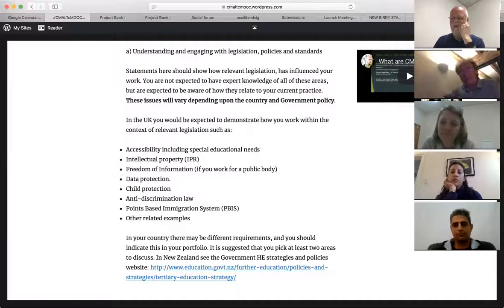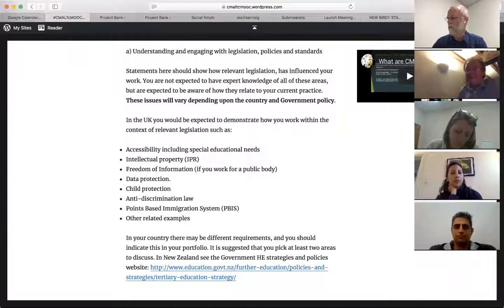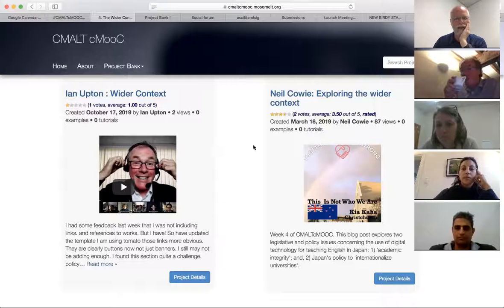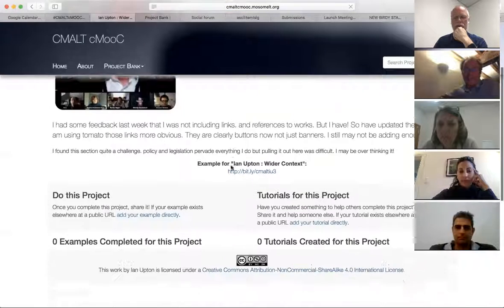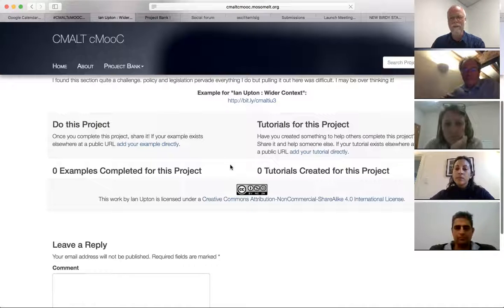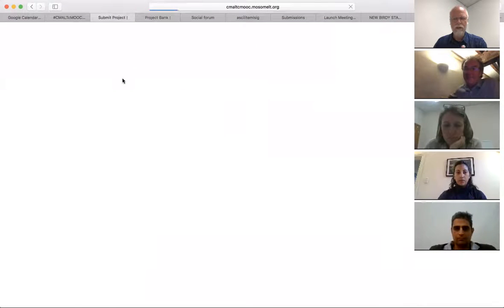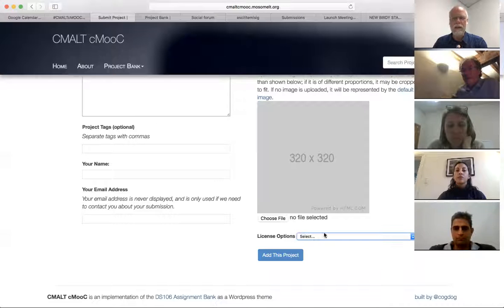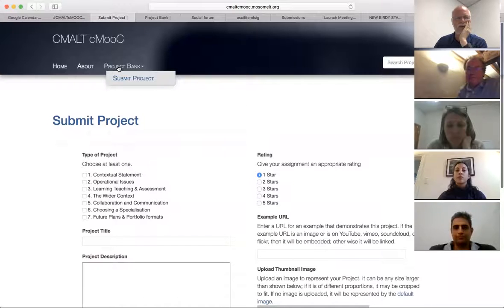CMALTcMOOC Week4 Webinar 2019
This weeks webinar discussed "The Wider Context' - the impact of legislation and Policy on TEL practice with @lisaransom @BehnamSoltani14 @IanUpton_CU @LDKavita @svmerkens